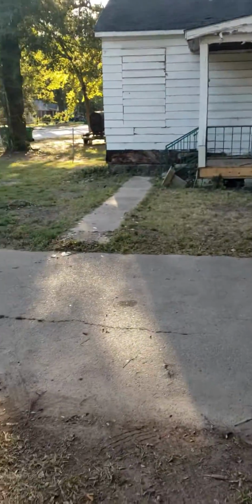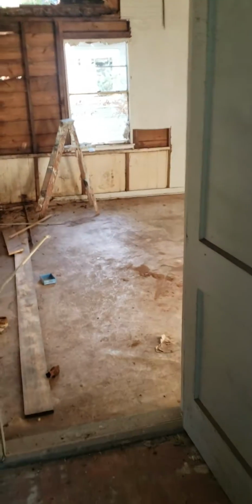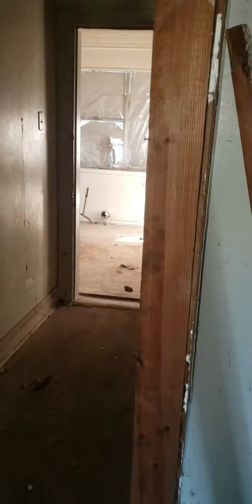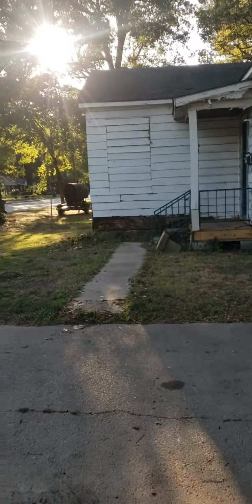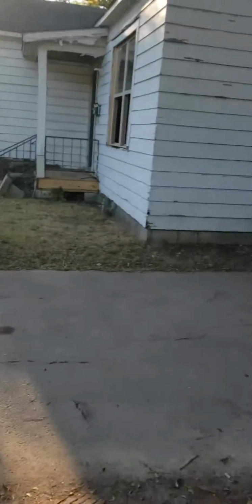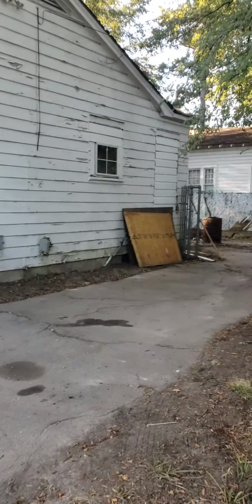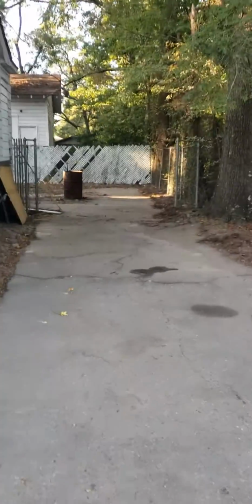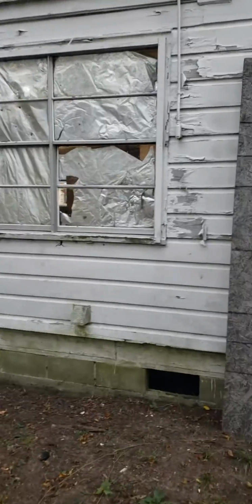My method of building wealth $665 house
How I buy what I buy and where I buy and how I afford it.

Here’s $5 to start investing on Stash. You can invest in industries like legal marijuana, technology, and more with just $5 at a time. Use my link to get a $5 bonus: